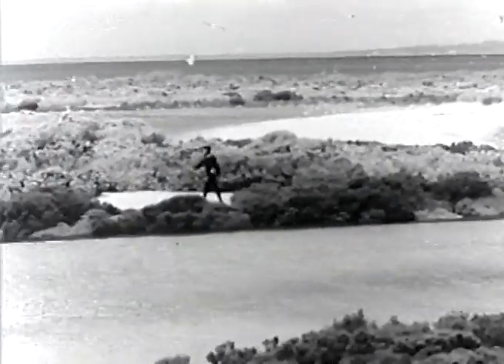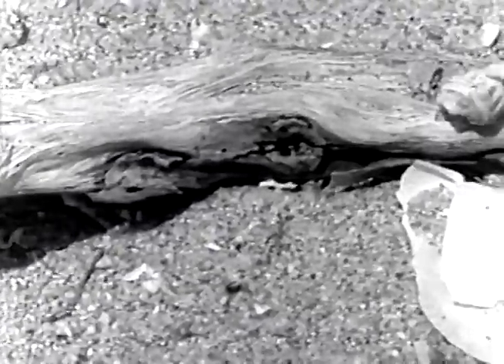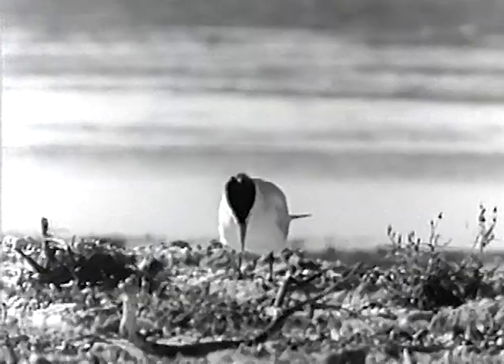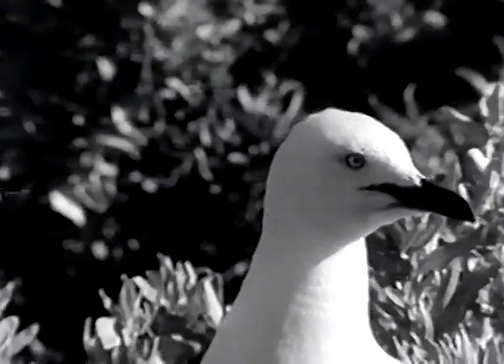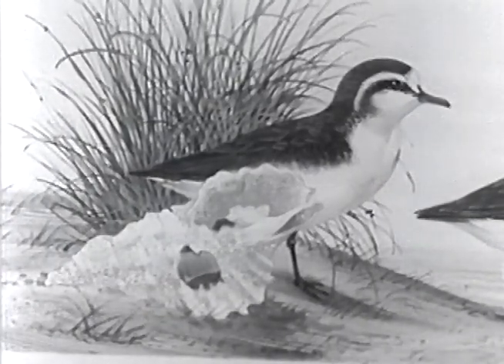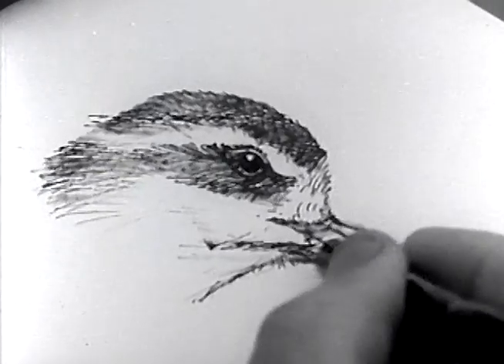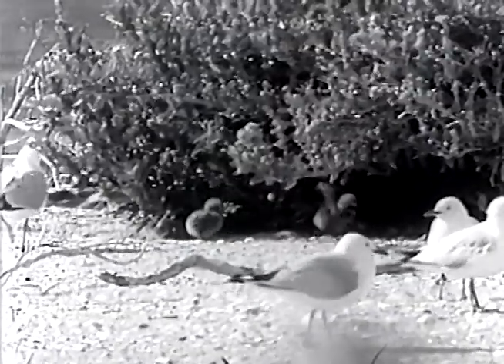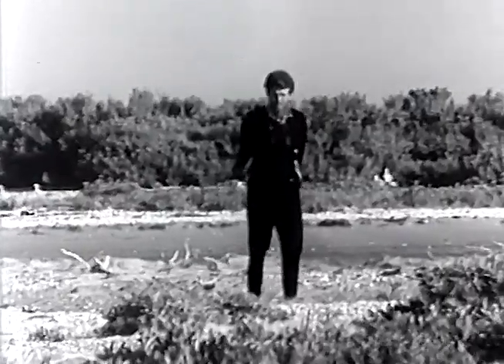Bush Quest with Robin Hill - Island Without Man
Robin Hill is one of the world’s most distinguished bird painters and artists. His career has
spanned five decades and 3 continents, producing some of the most compelling natural
history artwork ever seen. Not only a master artist, Robin has produced many books,
written by himself, has contributed to numerous magazines. He was also a pioneer of
Australian television nature documentaries and had a close bond with the early conservation
movement back in the 1960's.